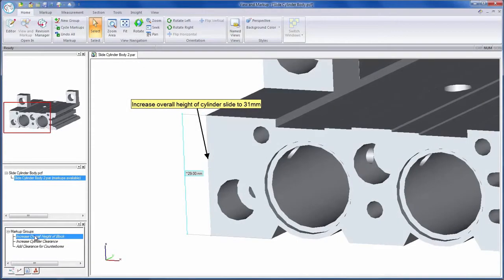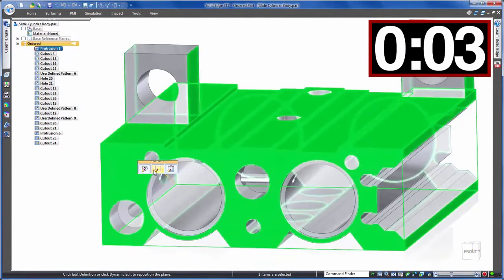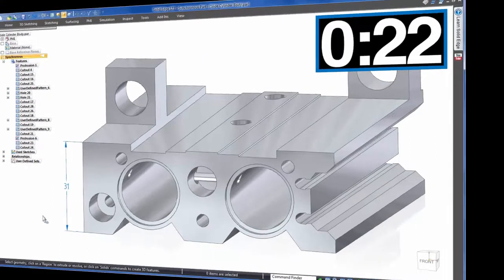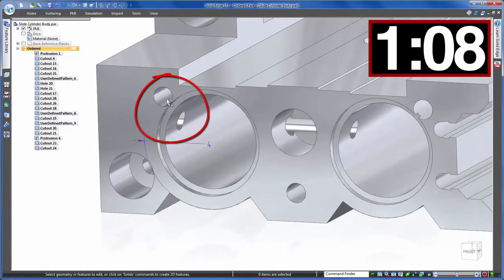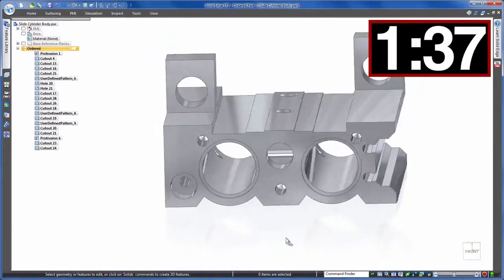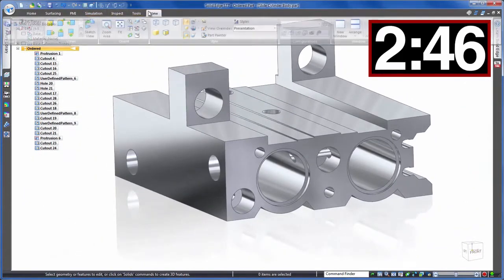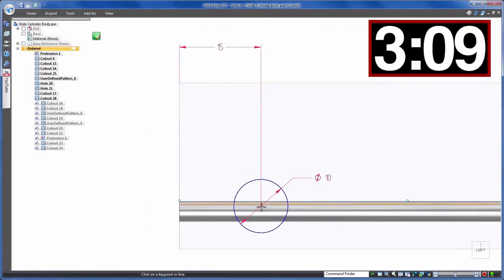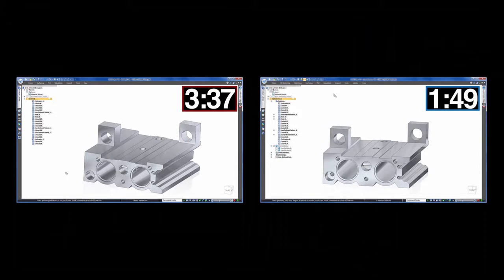Chỉnh sửa thiết kế nhanh với tính năng Design Intent trong Solid Edge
Design Intent là một trong những tính năng thiết kế thông minh được xây dựng dựa trên công nghệ đồng bộ của Solid Edge. Giúp cho việc thay đổi thiết kế từ những CAD Models trước đây hết sức đơn giản vì như trước đây thì chỉ có người thiết kế ban đầu mới biết rõ được lịch sử thiết kế và ý định thiết kế. Điều này giúp các nhà thiết kế không chỉ tận dụng được thiết kế cũ mà còn có thể chỉnh sửa lại thành thiết kế cho riêng minh một cách nhanh chóng và chính xác. Công nghệ đồng bộ trong Solid Edge tự đọng nhận thức và duy trì ý định thiết kế một cách nhanh chóng , cho chúng ta thay đổi hợp lý và dự đoán được, và cho phép chỉnh sửa lại nhanh hơn.

Techlines - Nhà cung cấp các giải pháp CAD/CAM/CAE chính hãng Siemens PLM Software. Hiện là đối tác phân phối chính cho dòng sản phẩm Solid Edge, Femap, CAM Express của hãng Siemens PLM Software.

CÔNG TY TNHH TECHLINES
Địa chỉ: Tầng 1, Tòa nhà Packsimex, 52 Đông Du, Phường Bến Nghé, Quận 1, Tp.HCM